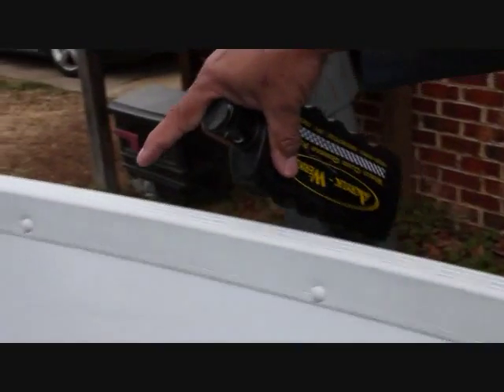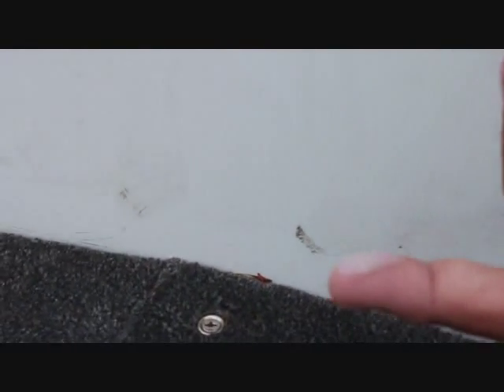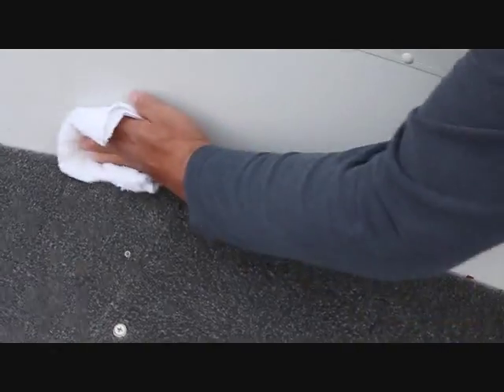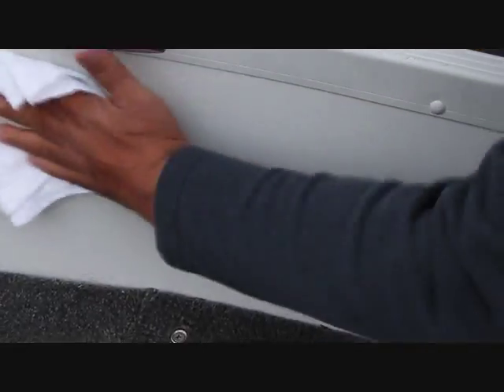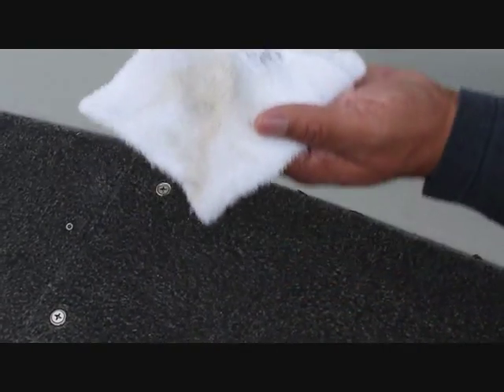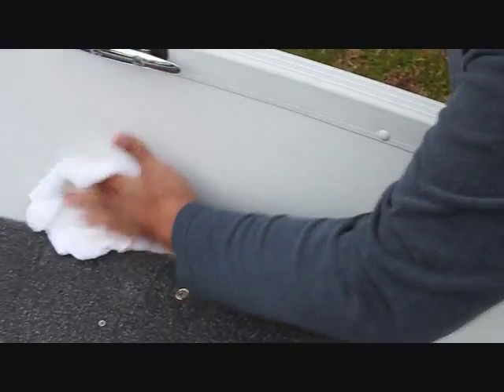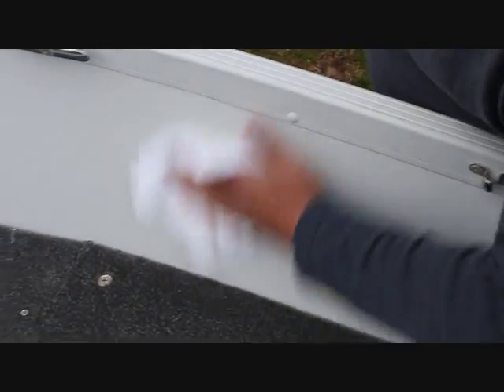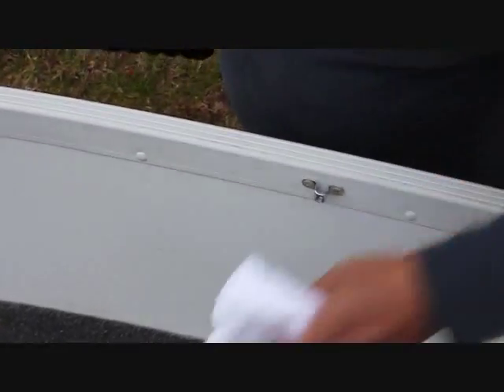Chalky Interior Boat Hull Restoration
In this video, we use the Acrylic-Werks Polish to restore the chalky interior of a 16 ft. fishing boat.  This is a painted surface that is 12 years old and is showing the effects of prolonged exposure to sunlight.   We had previously polished a small portion towards the bow two days earlier and it had not reverted back to the "chalky" condition that is it was in.
We realize that a white surface on a cloudy day is a little difficult to see on video, but hopefully you can see the results in the still photos.  This process can also be used on all gel coat and fiberglass surfaces with the same great results!